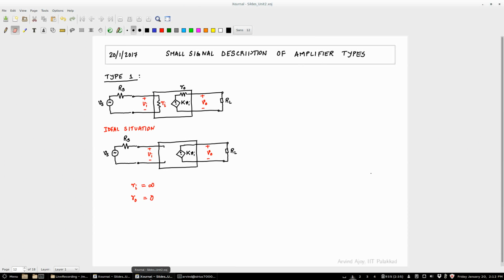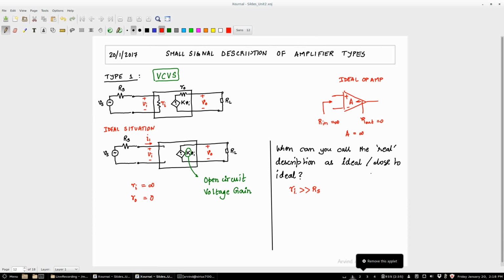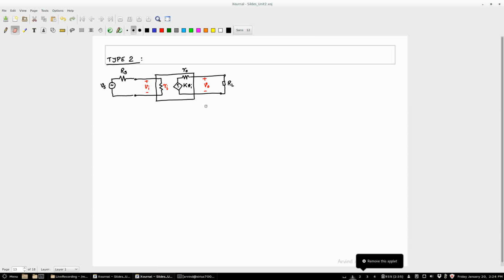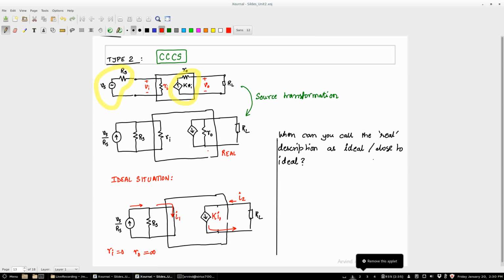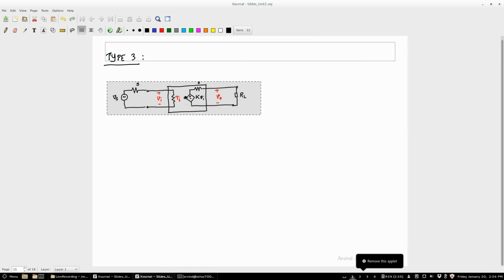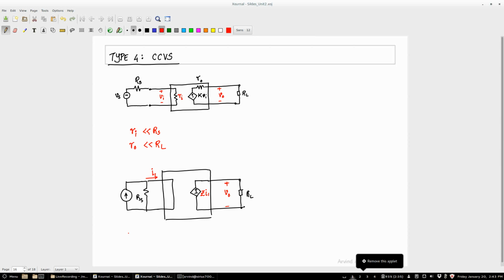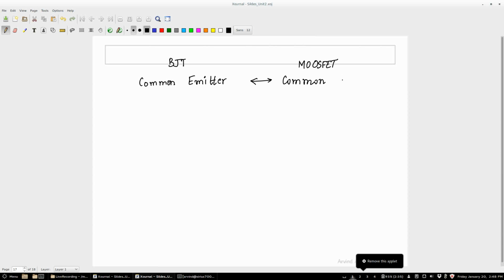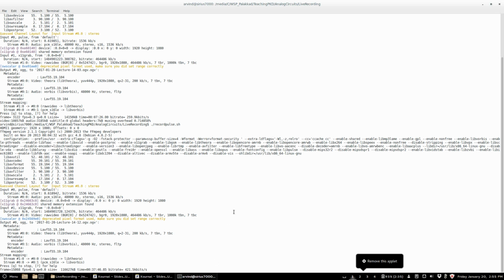L12 : Fours types of Amplifiers VCVS, CCCS, VCCS, CCVS